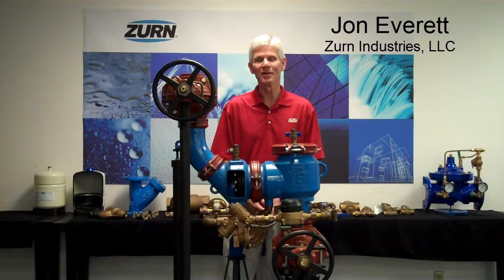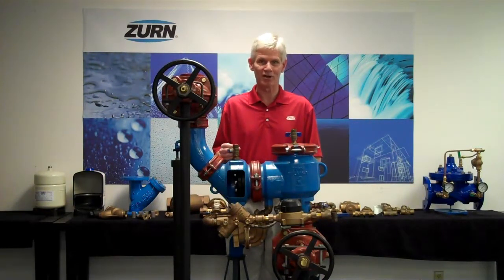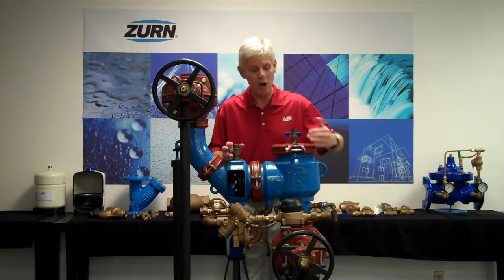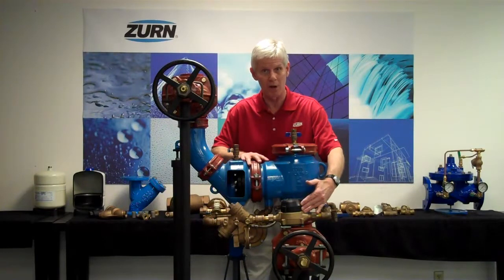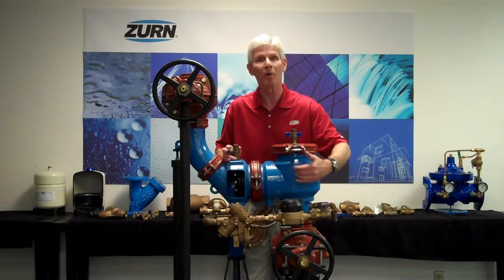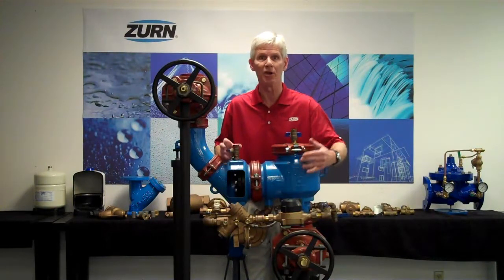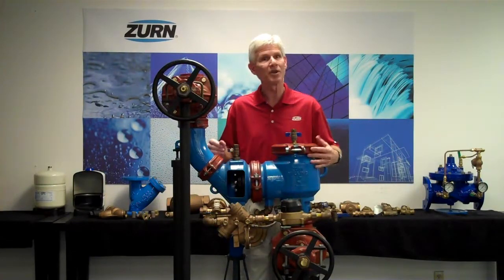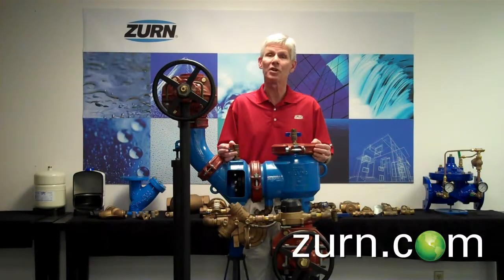How do Zurn Wilkins Backflow Prevention Detector Assemblies Work?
Visit Zurn.com for our line of backflow preventers for fire protection systems!